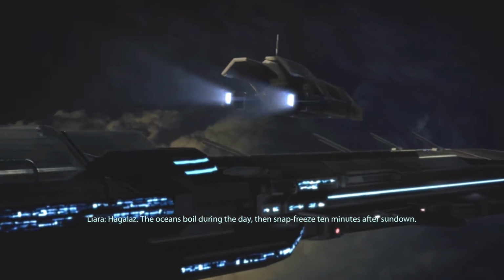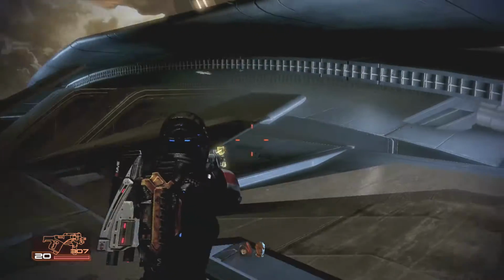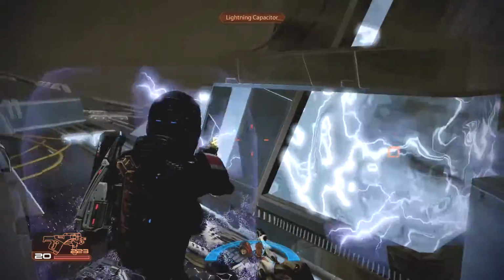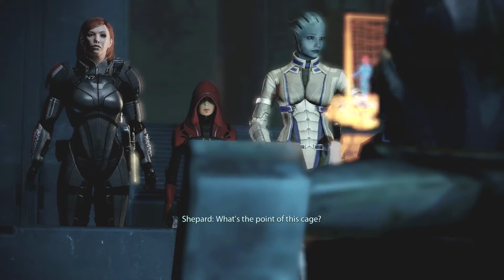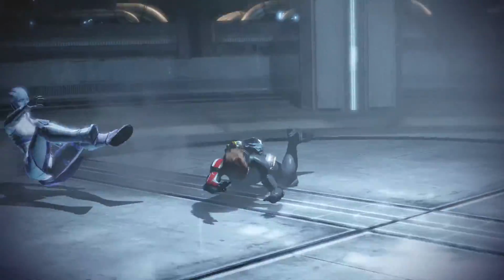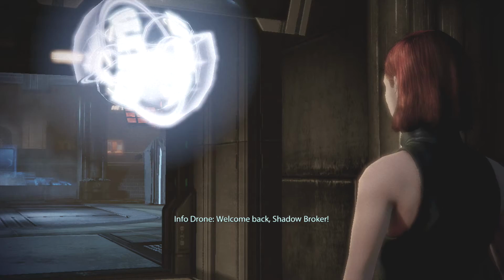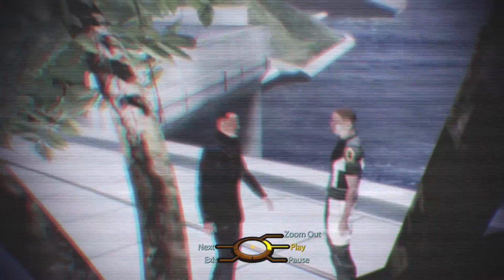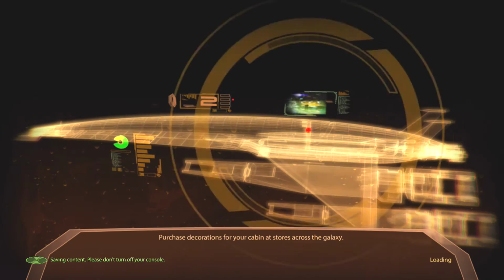Mass Effect 2 LP – Episode 30 – Lair of the Shadow Broker – Part Two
The Kingpin of space is dead!
Long live the new one!